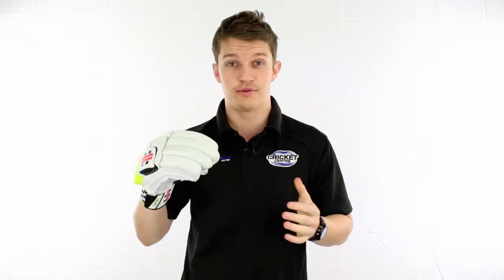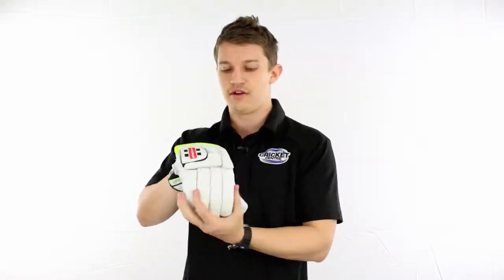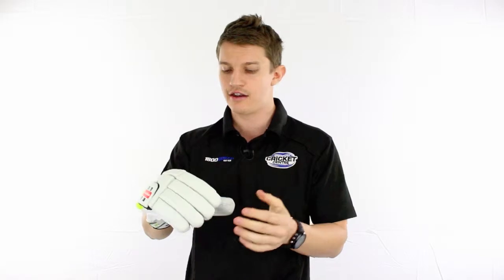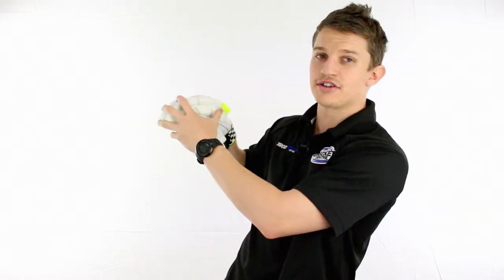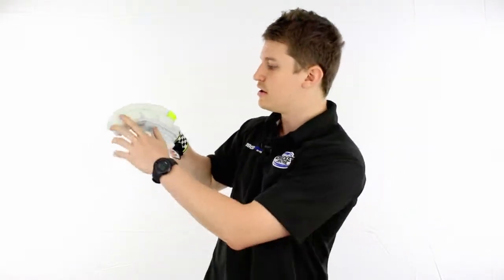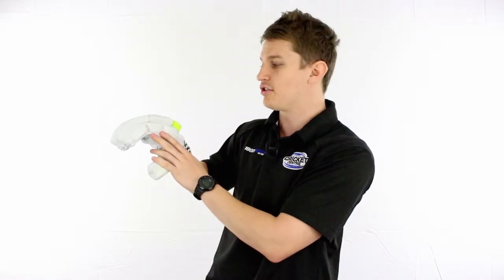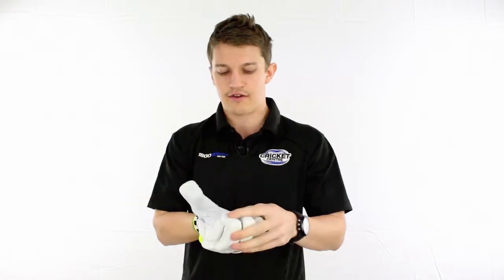2014 15 Gray Nicolls Matrix 700 Batting Glove